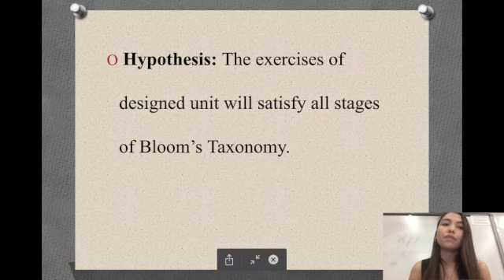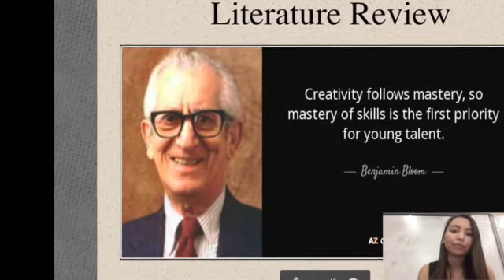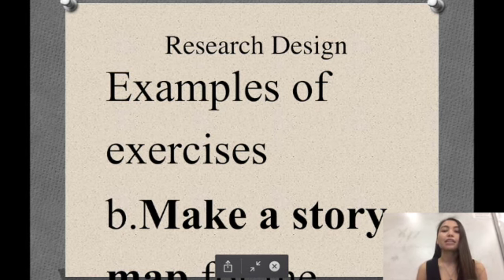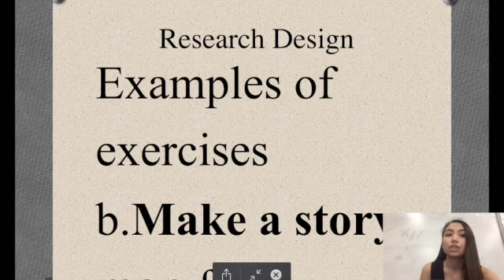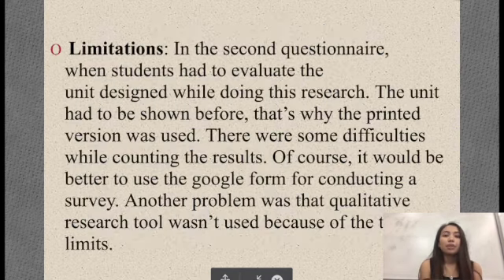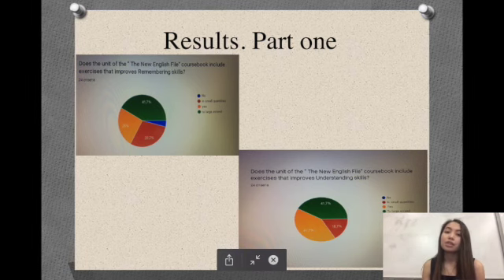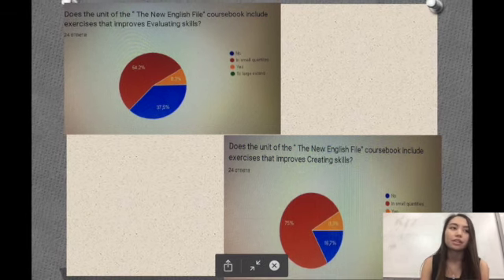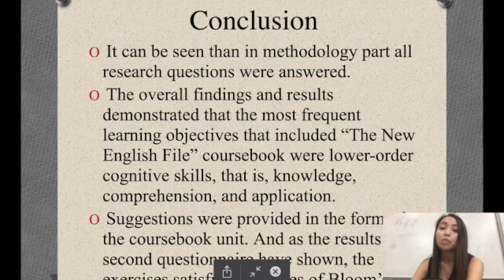An analysis and materials development in terms of Bloom's Taxonomy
Kalkabayeva Aidana Ulankyzy